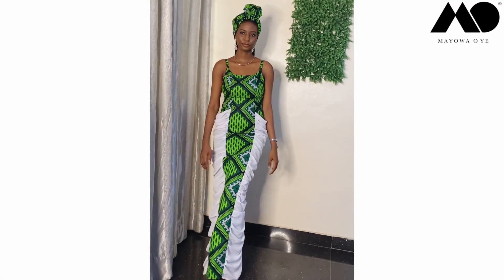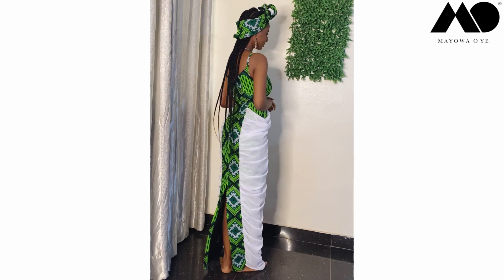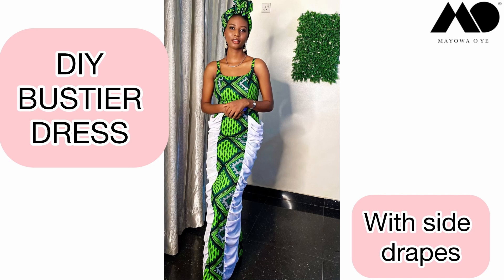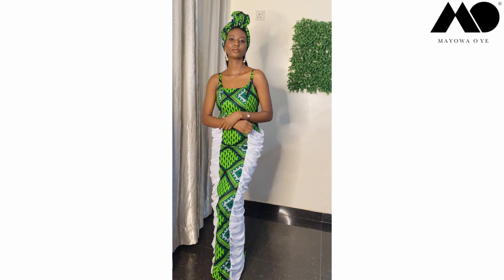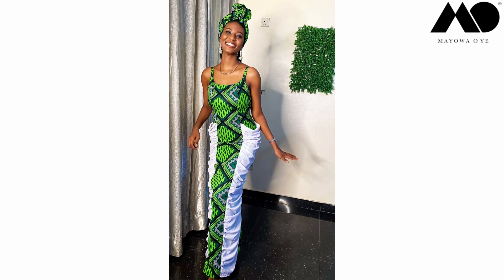DIY DRAPED BUSTIER FITTED DRESS TUTORIAL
How to cut and sew a simple bustier fitted dress with side drapes step by step…